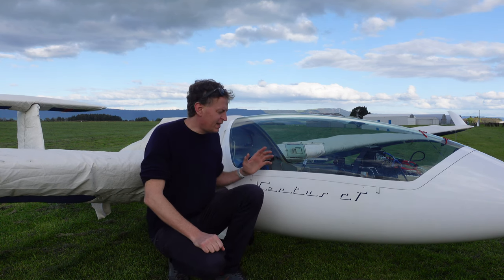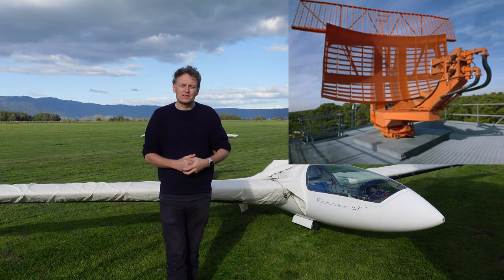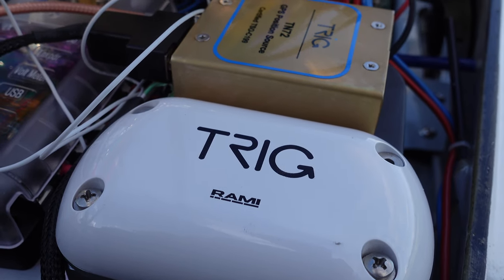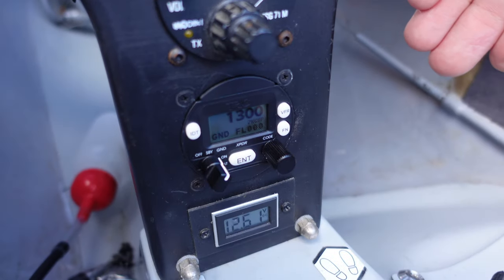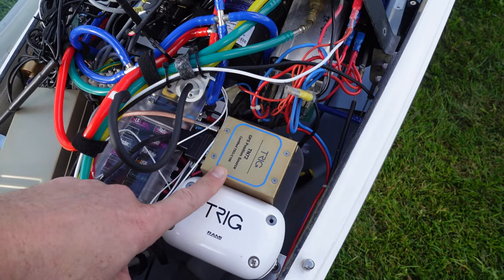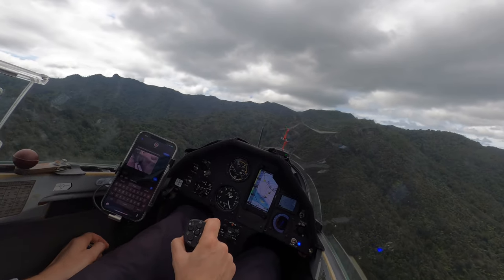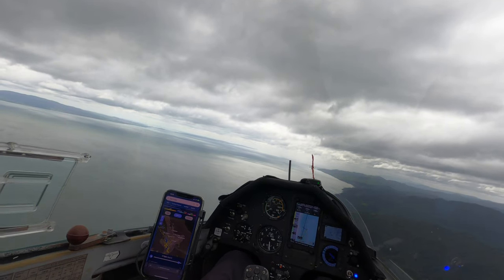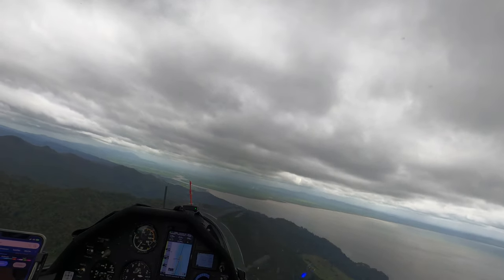ADSB is damn expensive! 💸 Glider Install and Flight Test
ADSB. Why install it? How does it work in a glider? How much does it cost? We go over some of the basics and what the Trig gear looks like and how it works. And then do a flight test to check it actually does work. Plus a look at behind the instrument panel of the glider. Exciting stuff. Ask questions in the comments, and we'll do our best to answer.

👕 Bucket Hats, Gliding T-Shirts, Hoodies, Stickers and Insulated Bottles now Available

00:00 Why ADSB and how much does it cost?
02:53 A look at the gear
04:53 Flight Test
08:00 Engine Test
08:48 A wild landing
09:52 A sneak peak at a new project